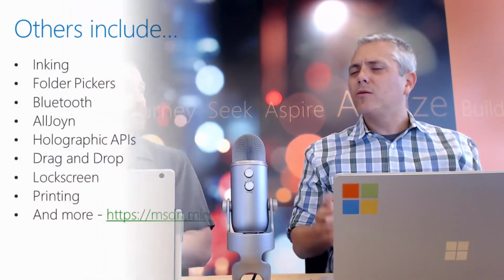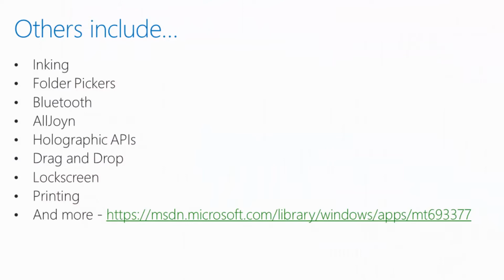UWP on Xbox One - 05 - What's Missing